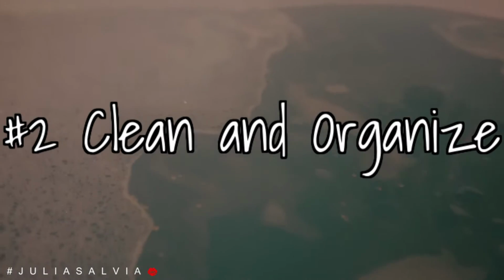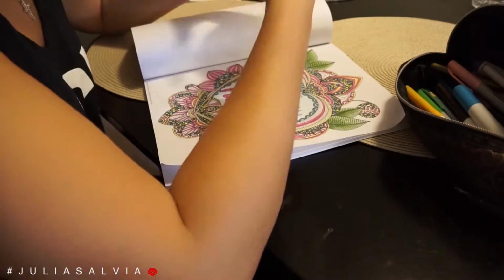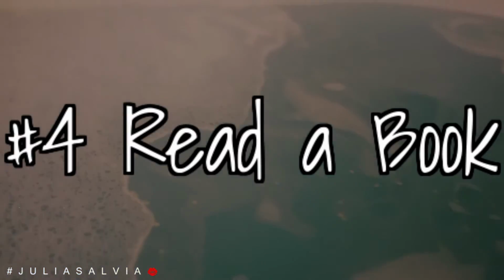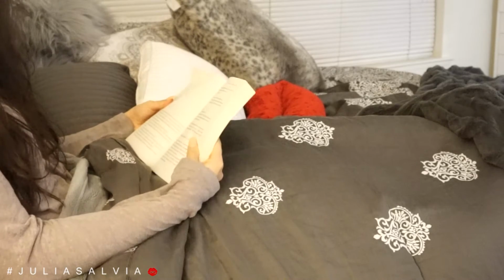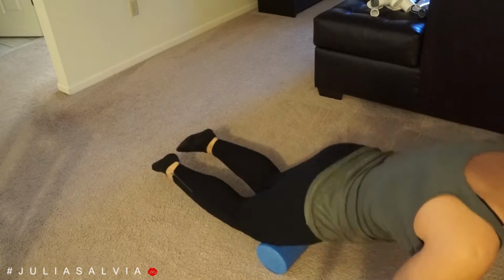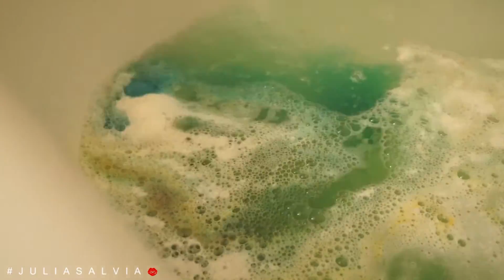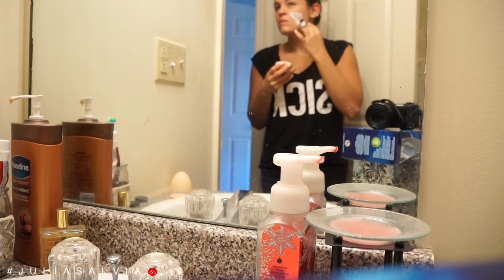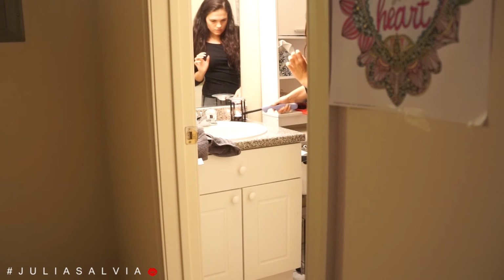10 Ways to Relieve Stress | How to Relax, Relieve Stress & Anxiety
hi guys!! So i am stressed 24/7 and it SUCKS. So I thought I'd help you out with some tips and tricks on how to relieve your stress! This video can also simply help you relax or relieve some of your anxieties as well! xo

► Have you seen my last video?❤:
►INSTAGRAM❤: @beautybyjulia

HI Beauties! ❤

Periscope: @juliasalvia

Code: "JULIA"